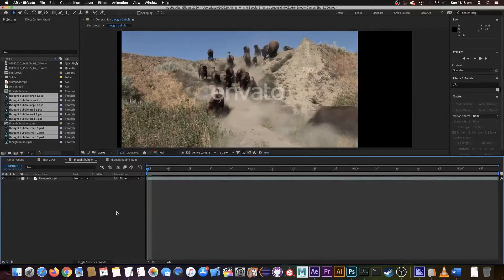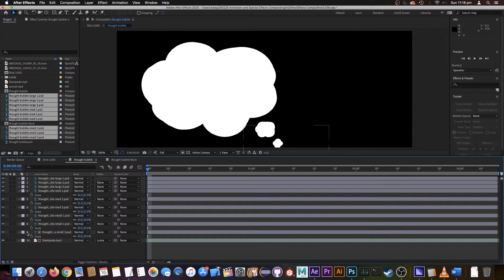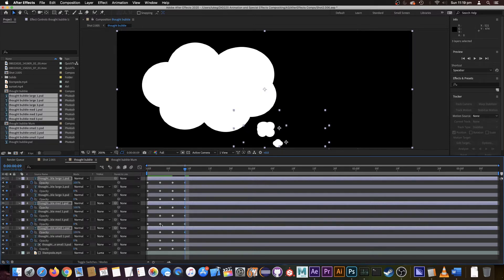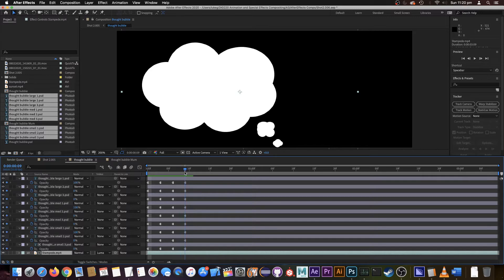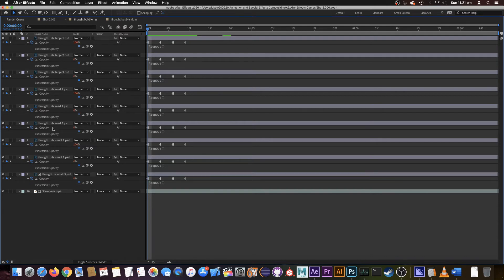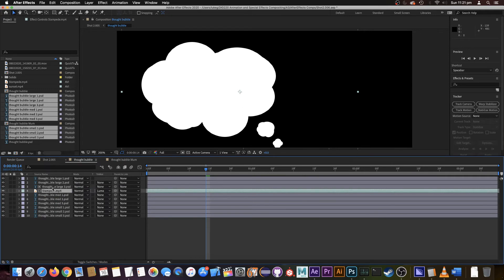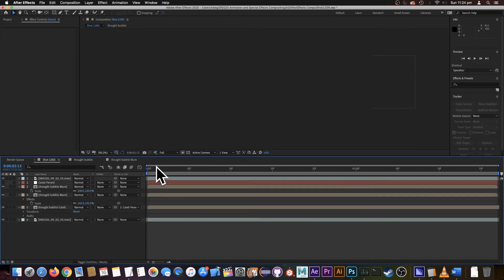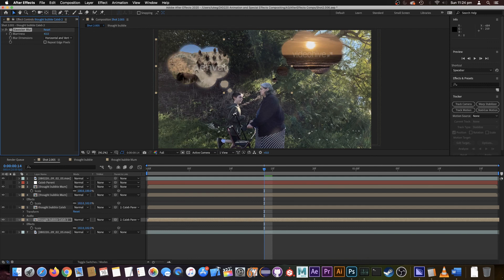Adobe After Effects Tutorial: Animated thought bubbles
This quick tutorial shows how I made an animated thought bubble effect in Adobe After Effects. The cloud shapes were created in Adobe Photoshop.